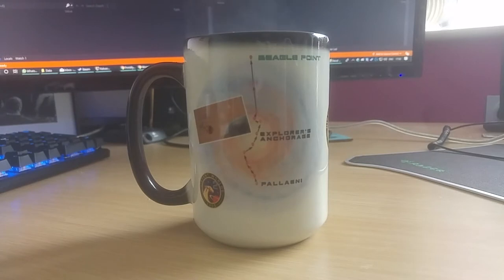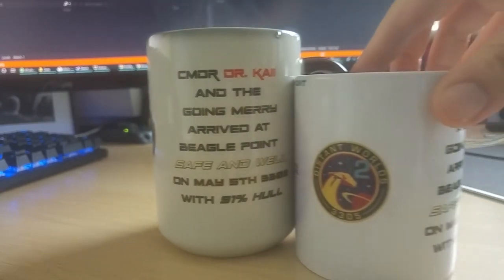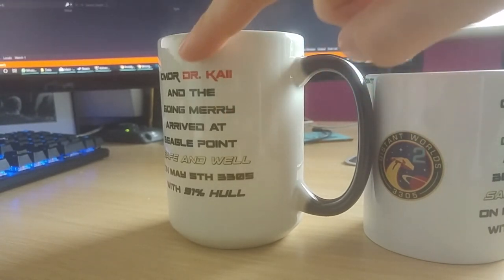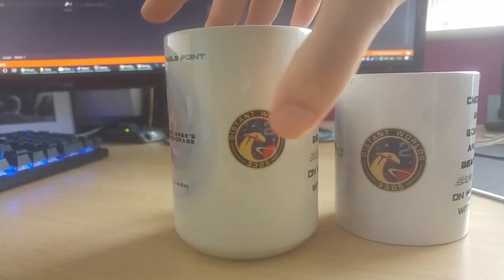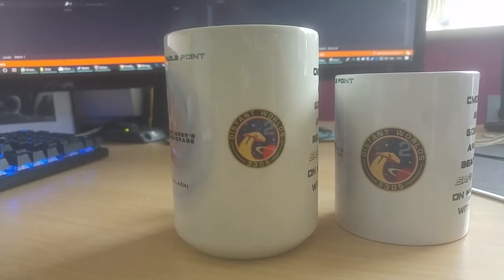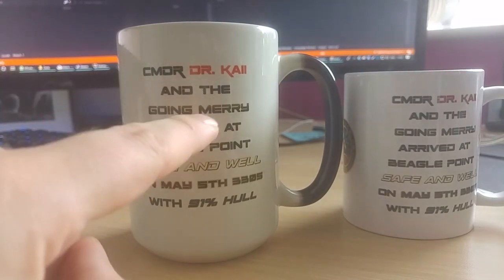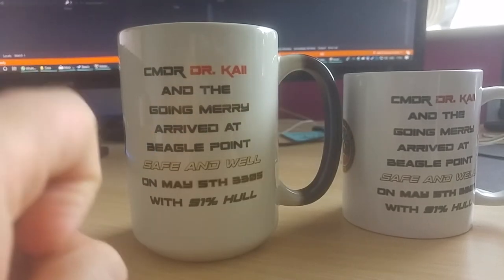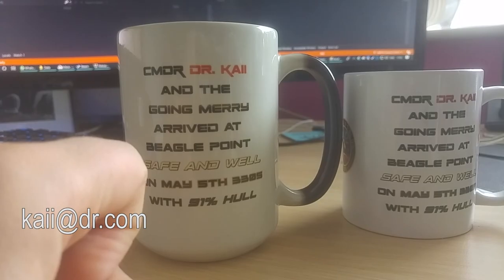DW2 Beagle Point Arrival Mug (Heat version)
If you want it without the side logo, please pm me before buying, you can also send a picture of your ship via imgur link in your donation (and an optional tip as it will be a lot of work) and I can stick it there instead!

Instructions for getting the Customised version:

READ CAREFULLY!

If you would like a custom mug , please click the link below, and make a donation (minimum £5, tips welcome), and on the next screen (or in an email to if that fails) add a note stating

-if you want the HEAT VERSION or NON HEAT VERSION (or both, only one donation needed)

-your CMDR name

-your ship name (optional, doesn't have to match roster)

-your arrival date at Beagle Point

-your hull strength upon arrival (optional)

-your preferred email contact to receive the mug if not your paypal one